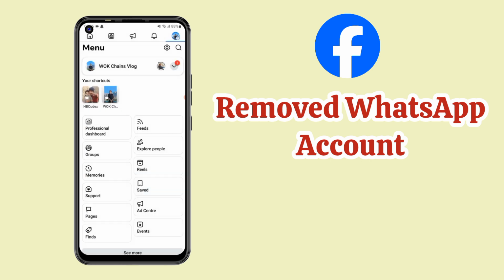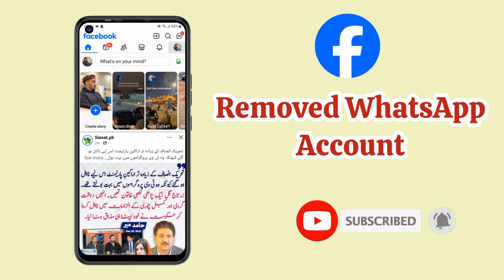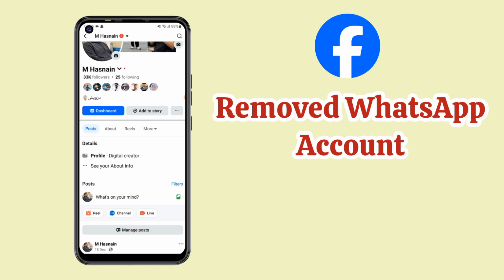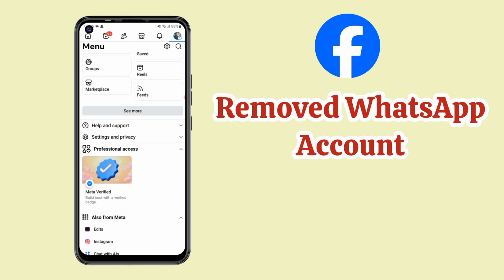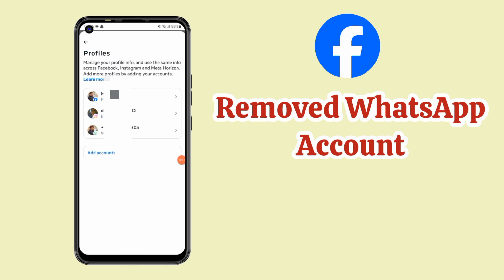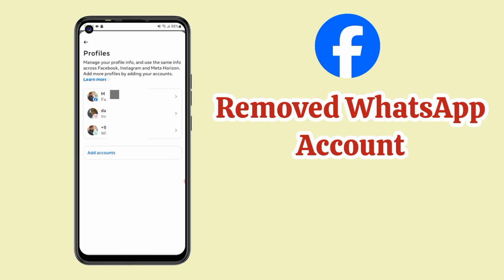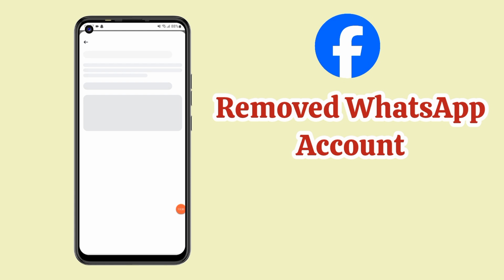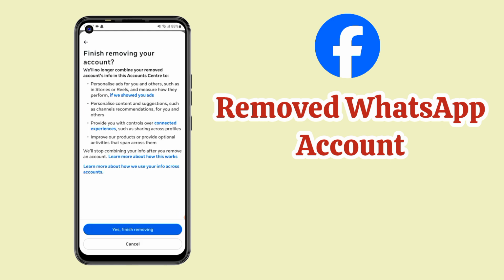How to Remove WhatsApp from Facebook Page | Unlink WhatsApp from Facebook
In this video, you will learn how to remove or unlink WhatsApp from your Facebook Page step by step. This guide explains how to disconnect WhatsApp from your page settings to improve privacy, stop message syncing, or change the connected number. The method is simple and suitable for beginners.